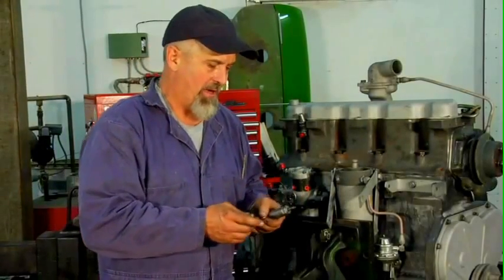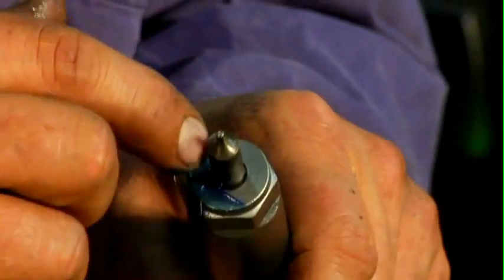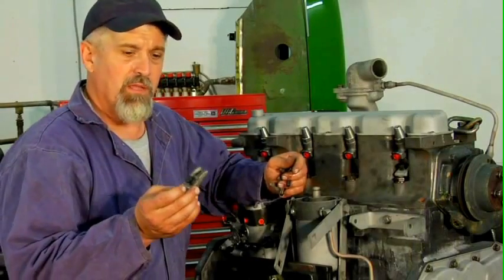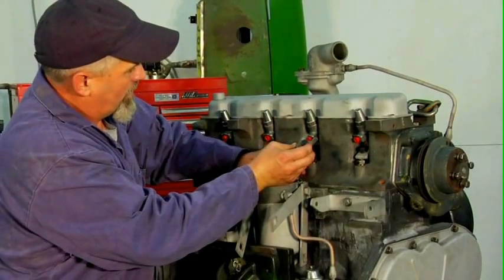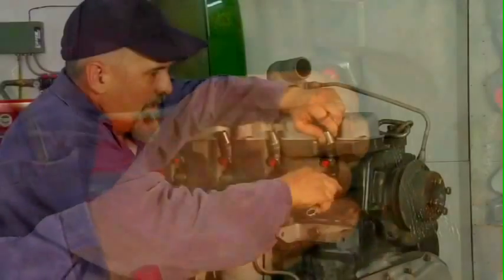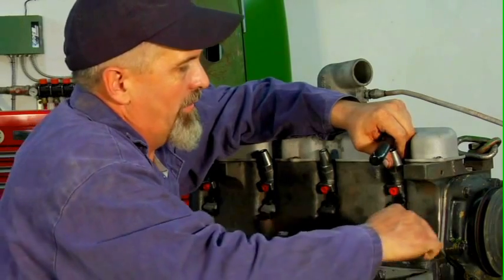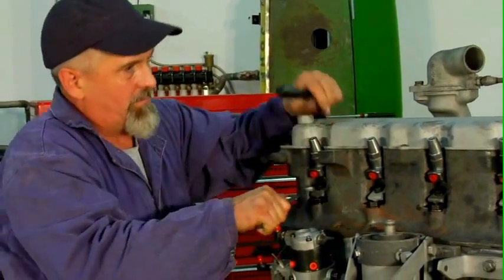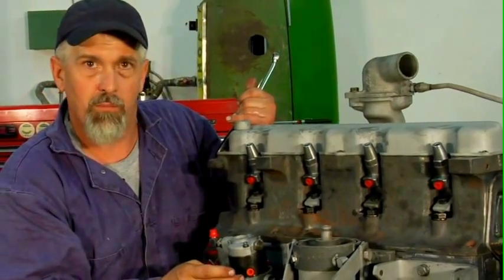Diesel Injector Installation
Simple explanation of how-to install injectors into a John Deere tractor diesel engine.